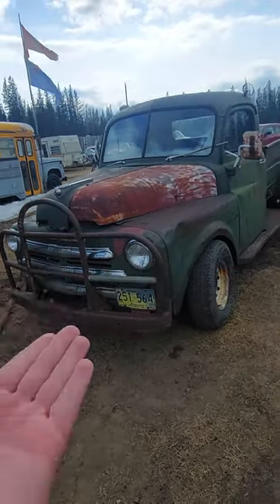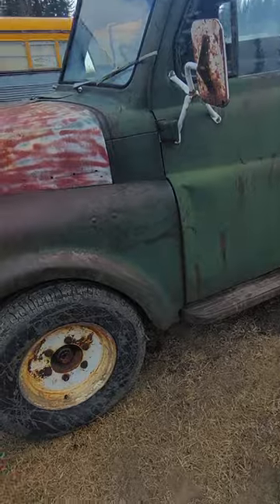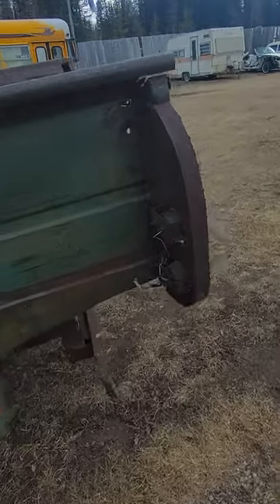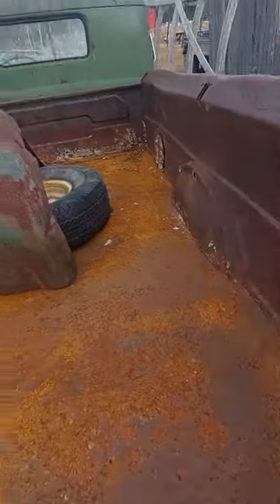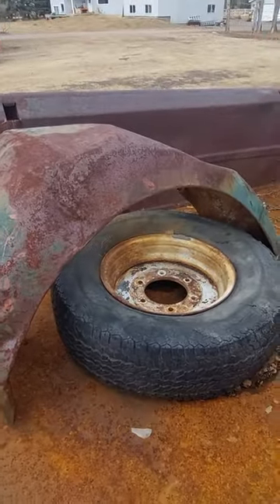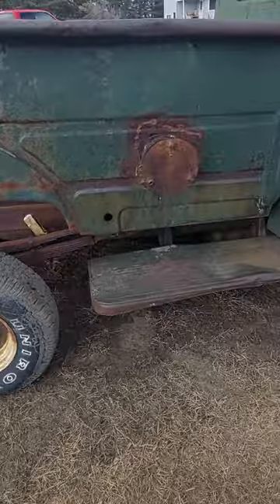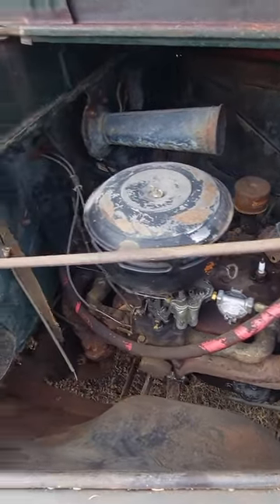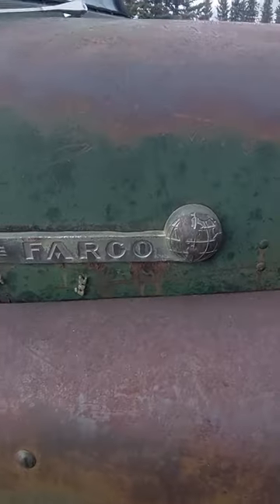Checking out an old Fargo! Canadian only mopar.